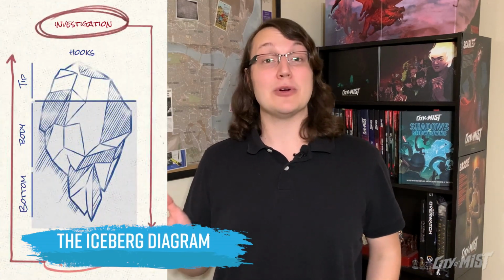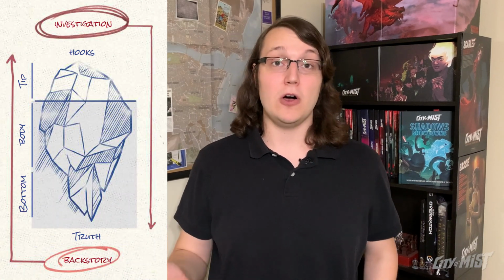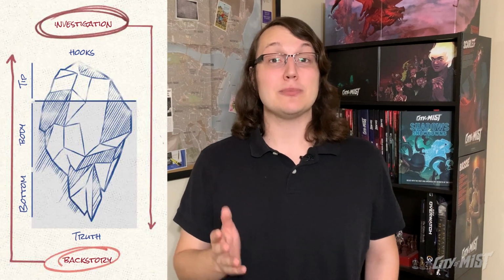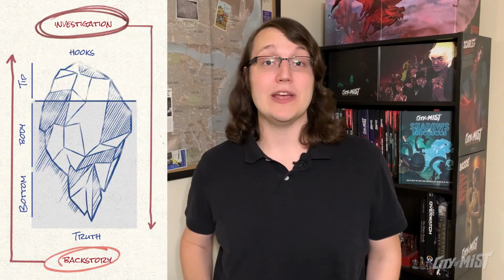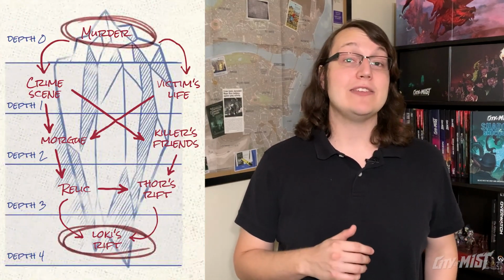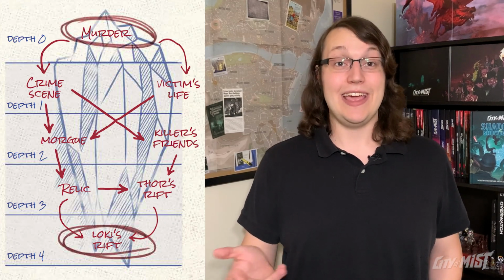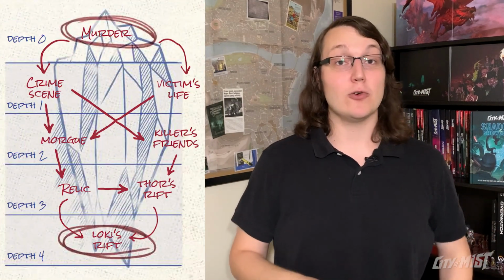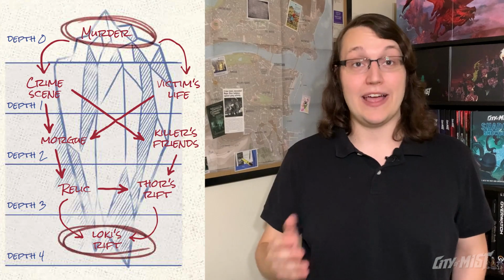Writing a Case in City of Mist TTRPG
MC Kevin Carpenter gives tips and tricks for writing a mysterious and action-packed case in City of Mist TTRPG!

Get great deals on City of Mist bundles with the Black Friday All Month Sale

What other questions do you have about writing a case?